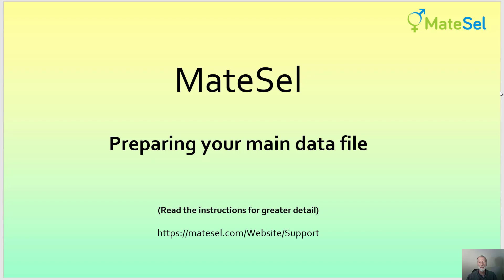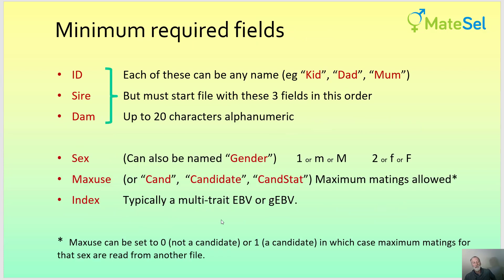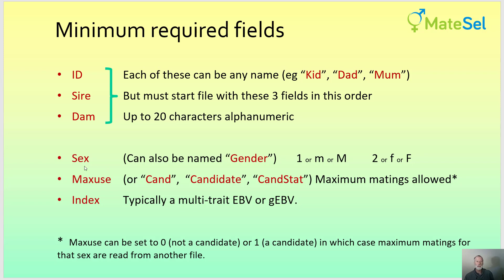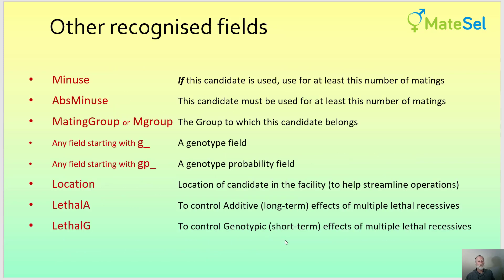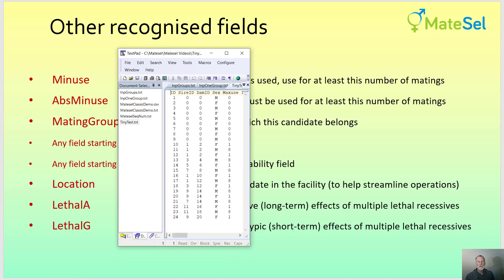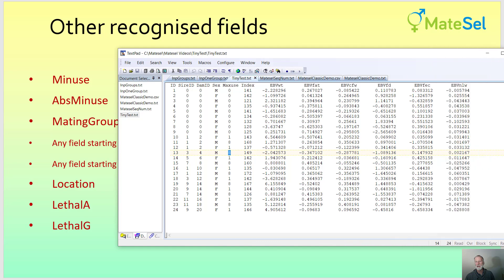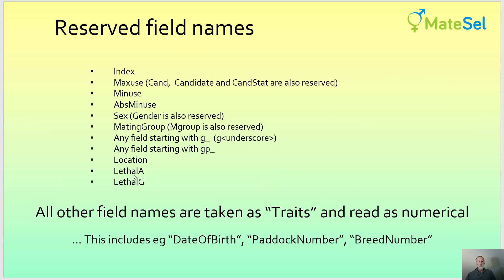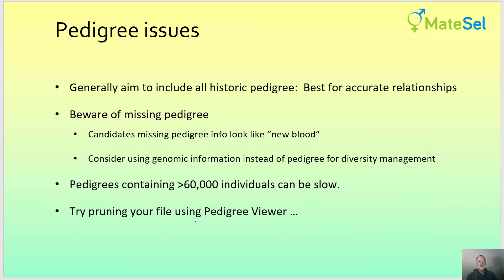Preparing your main data file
A guide to preparing your main MateSel data file, including pedigree